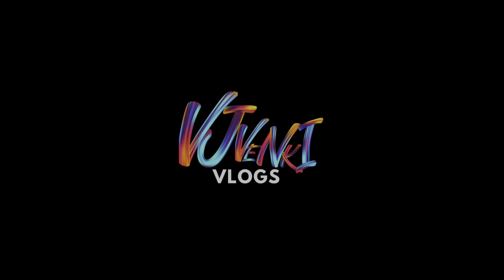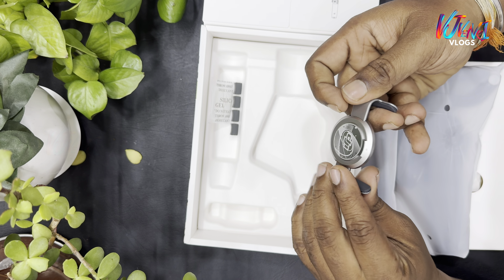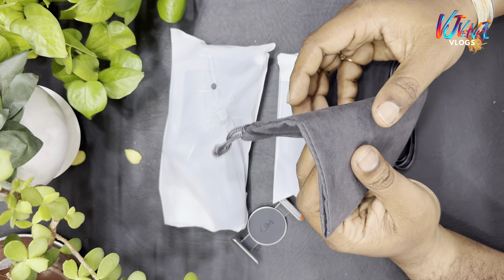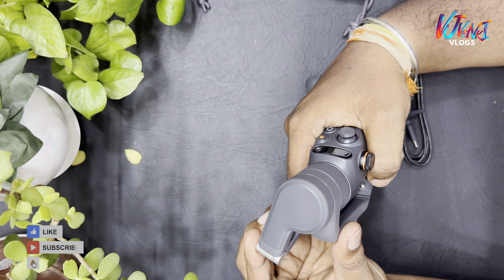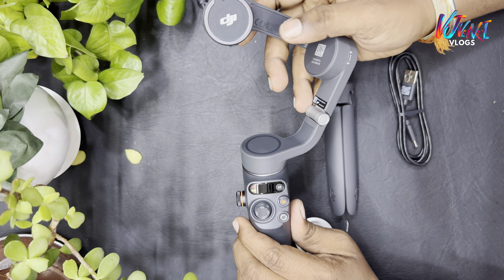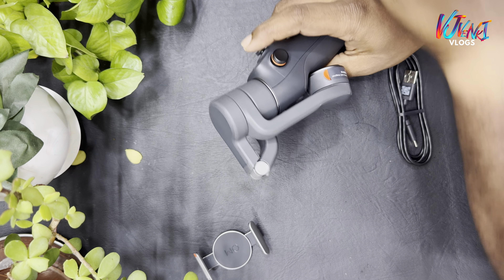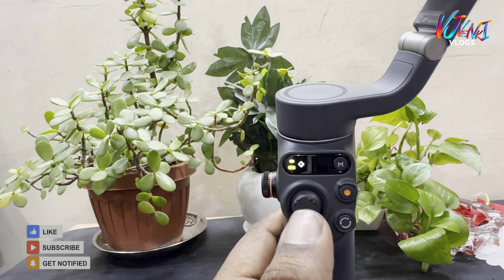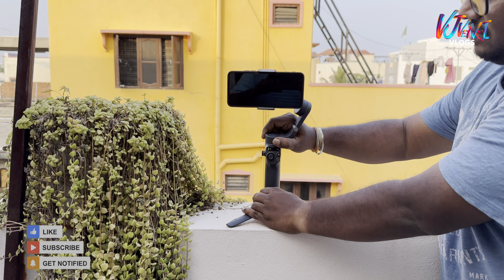Why DJI Osmo Mobile 6 | Best Vlogging Gimbal | UNBOXING |VJVENKIVLOGS Is Trending Right Now